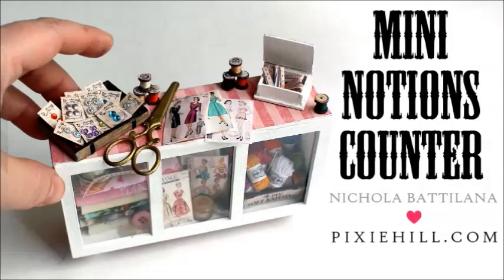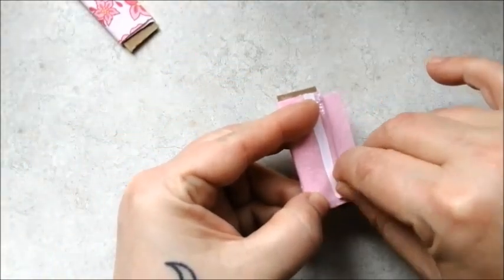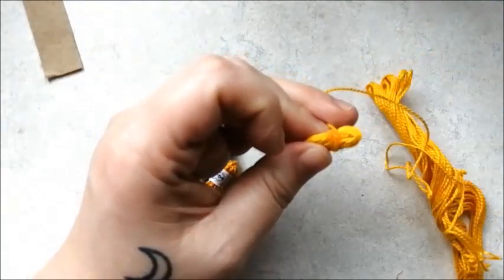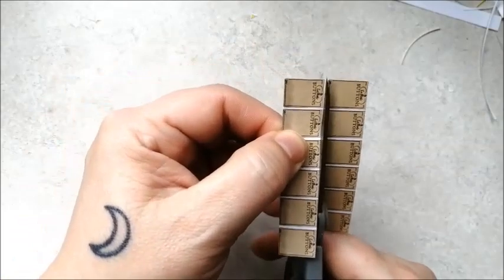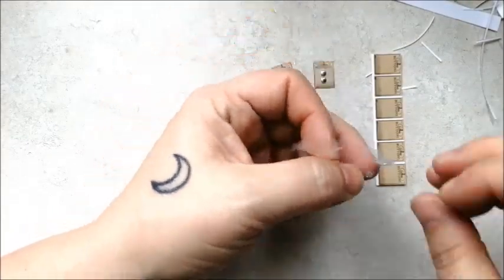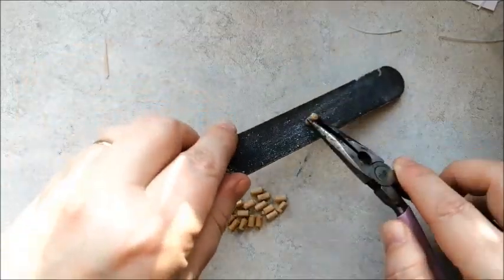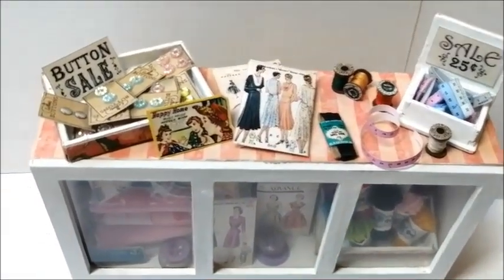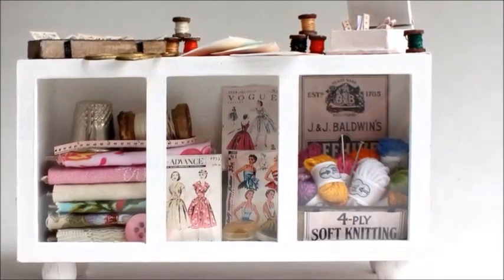Mini Sewing Notions Counter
This month I'm making a sewing notions counter, a haberdashery if you will, and showing you how you can creates with all sorts of sewing bits and bobs of your own!

You can find the mini label sheet in my etsy shop

Big fat thank you to GSLCuts.com for proving supplies for this project

More thanks to Wayne Jones and his beautiful musical piece "Forever Yours"

Looking for me? You can find me all over the place!

Remember to tag me in your magnificent creations! I love to see the amazing things you make.